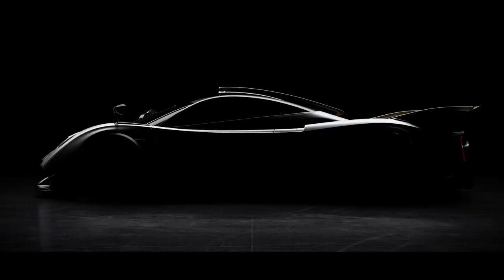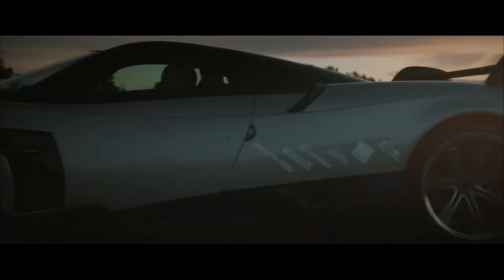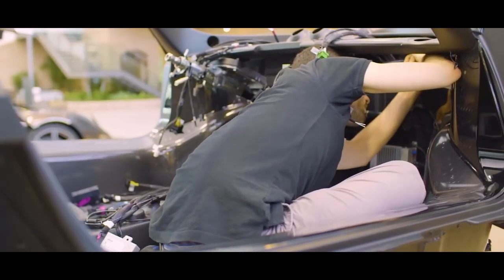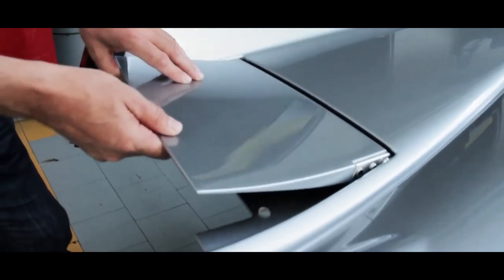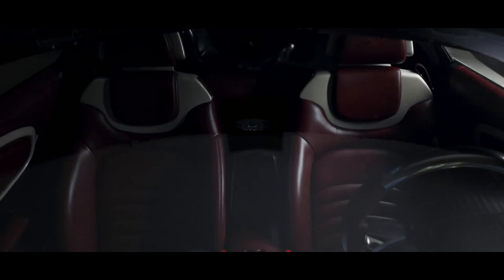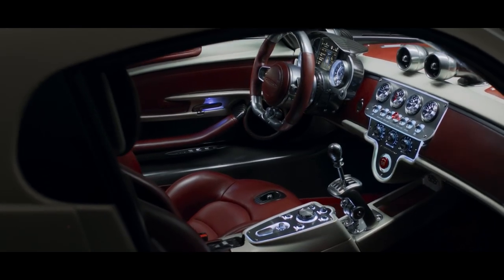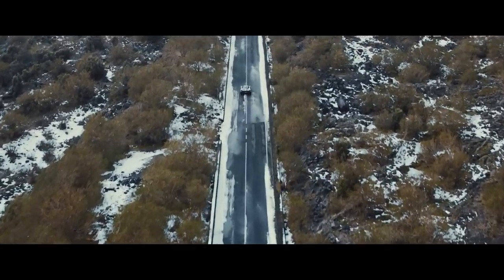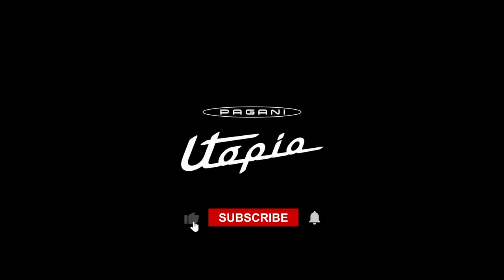INSIDE Pagani's EXQUISIT ART Car Production Line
Hey there car enthusiasts! Are you ready for something truly unique? Get ready for a feast for the eyes! We're taking you inside the world of Pagani, where cars are not just vehicles, they're works of art. We're giving you an exclusive look at the intricate and detailed process of creating these exquisite machines. From the assembly line to the final product, you'll see how Pagani blends performance and beauty to create cars that are as stunning to look at as they are to drive. We'll show you the high-tech systems, the skilled craftsmanship, and the love and passion that goes into each and every Pagani car. So if you're ready to see what it takes to build a car that's truly one-of-a-kind, come along for the ride inside Pagani's exquisite art car production line!